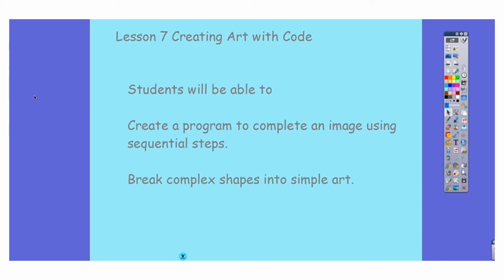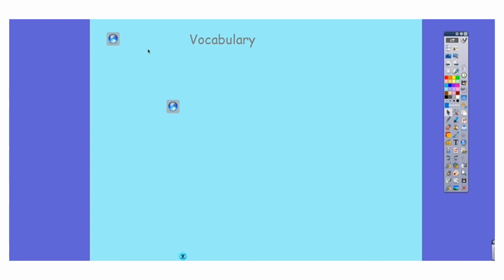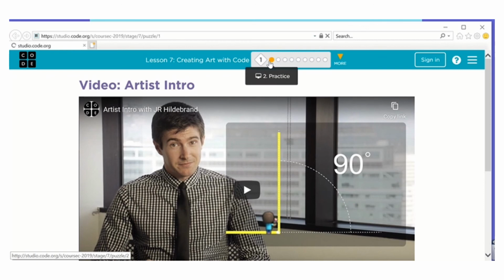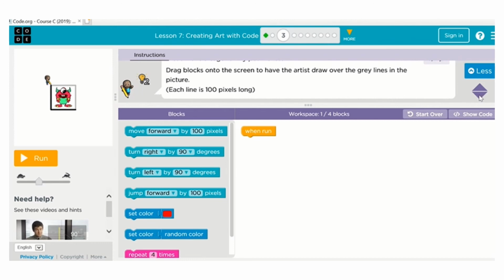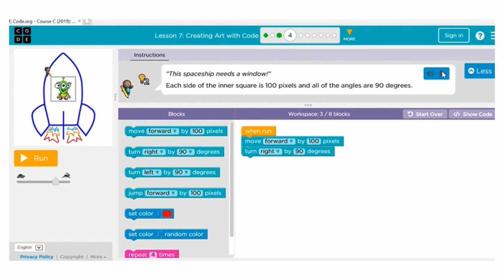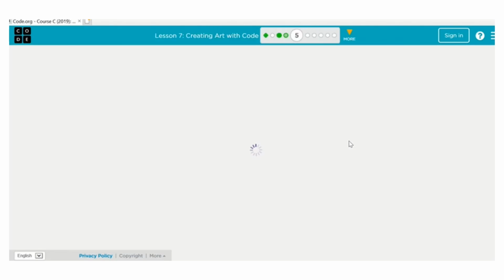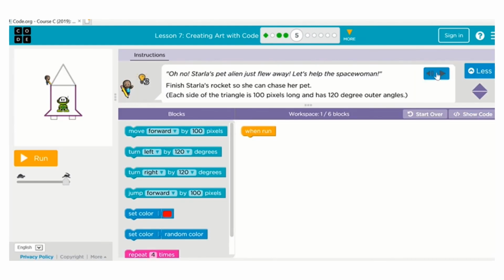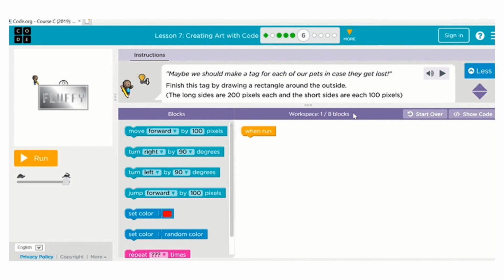second grade lesson 2 7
week 2 of on line learning for 2nd grade students